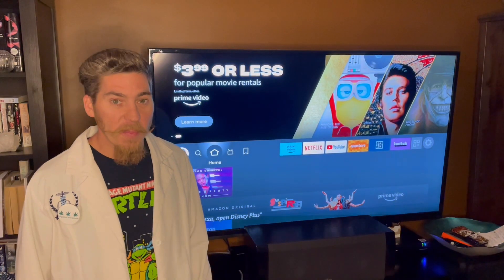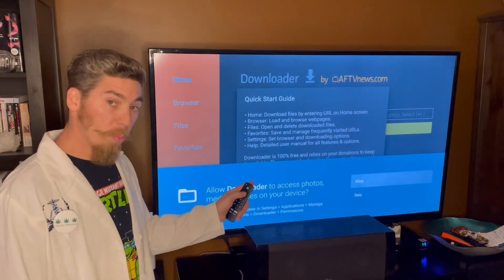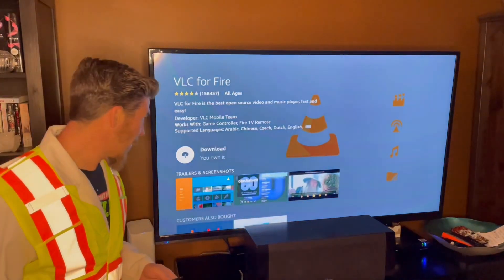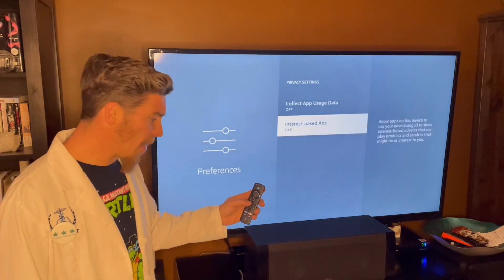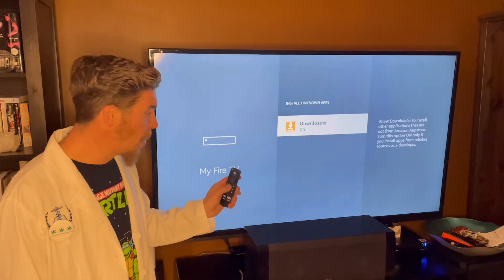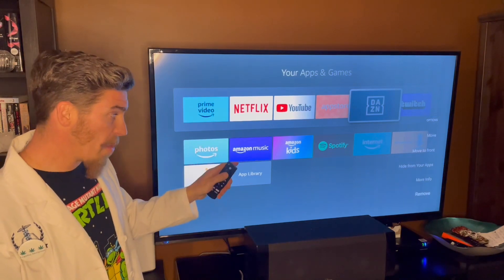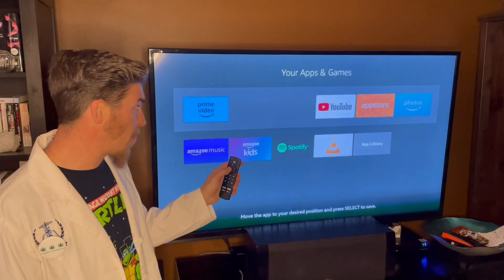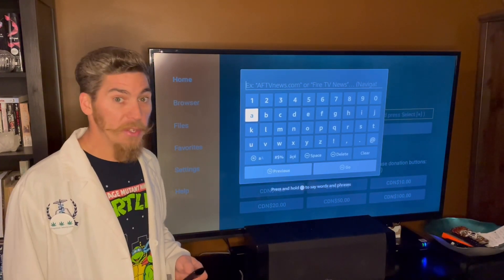How to move apps to the Home Screen bar and FIRESTICK APP SEARCH.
I show you how to use the firestick 4K max, app search. And I show you how to move and remove apps from your home bar. ￼